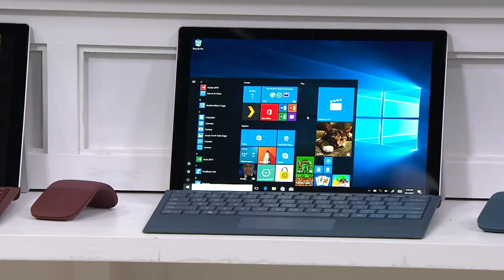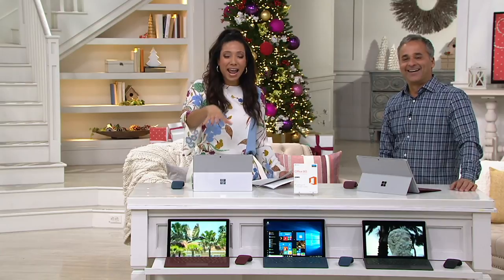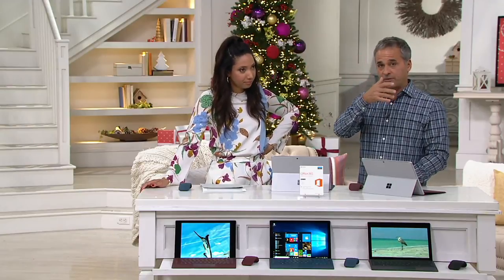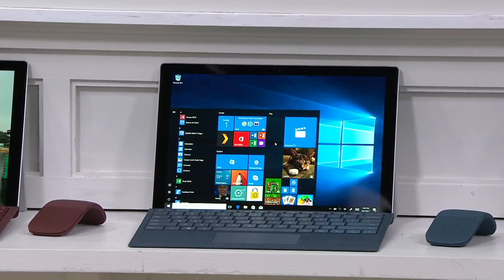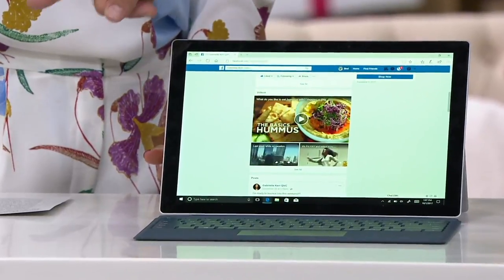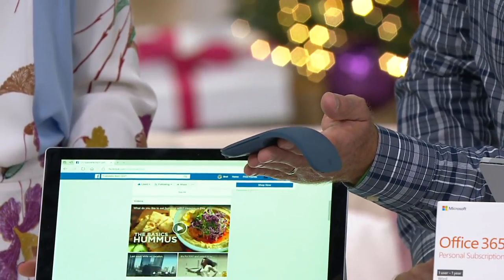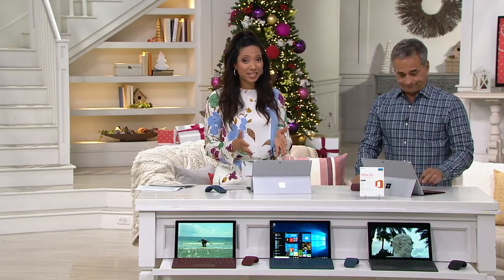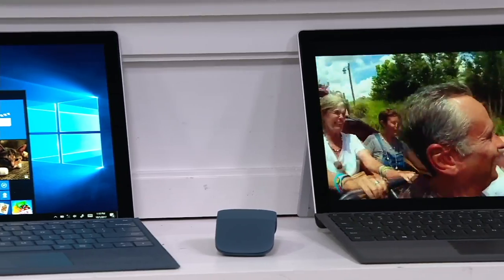2017 Microsoft Surface Pro Core i5 128GB Keyboard, Mouse & Office 365 on QVC